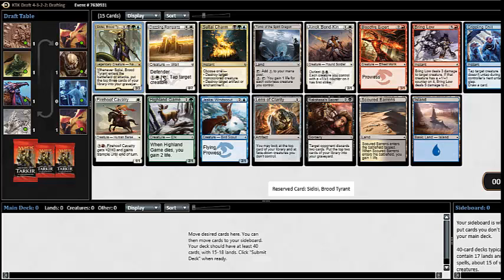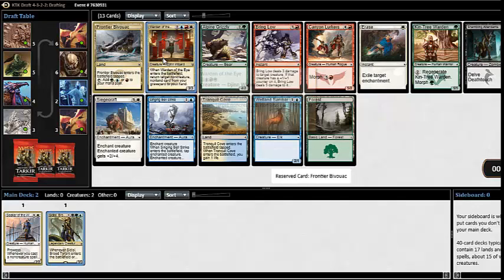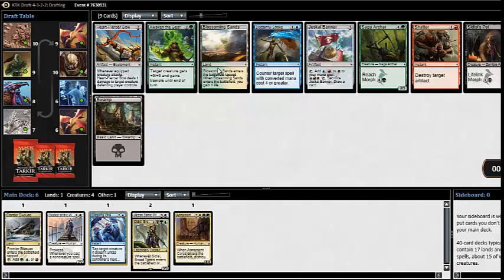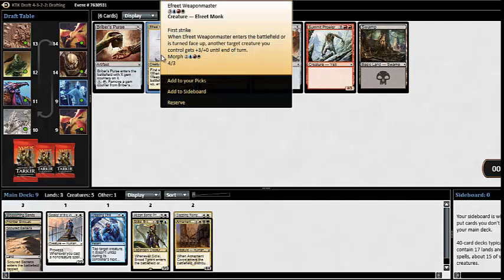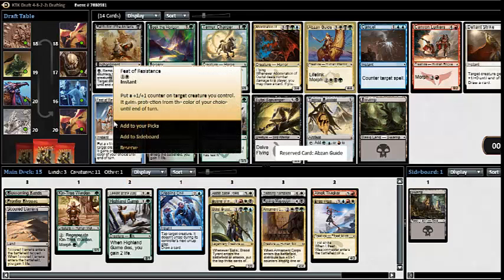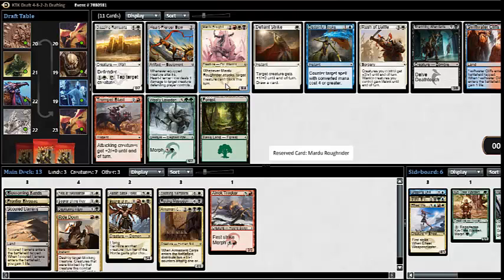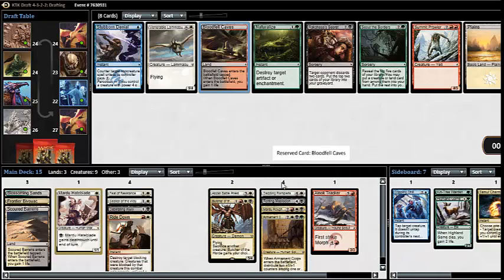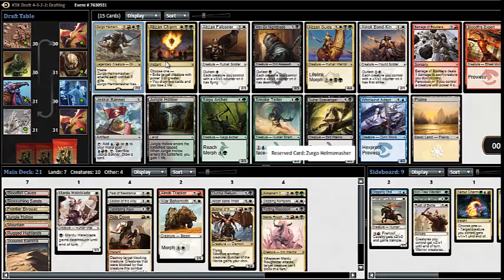LJAW - Khans of Tarkir Draft #1 (Drafting Part 1)